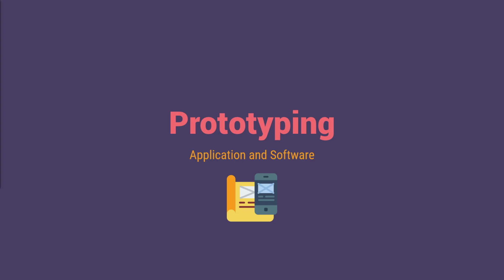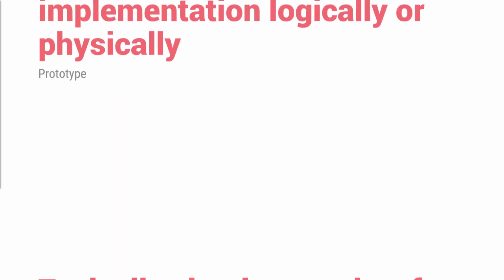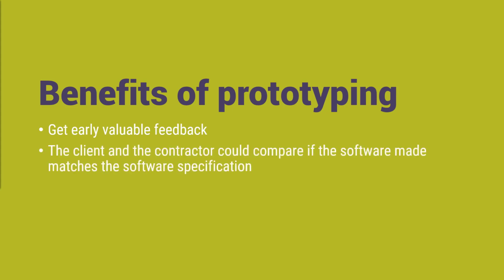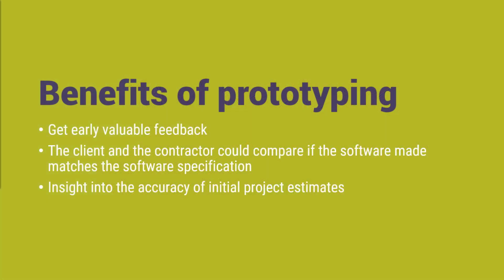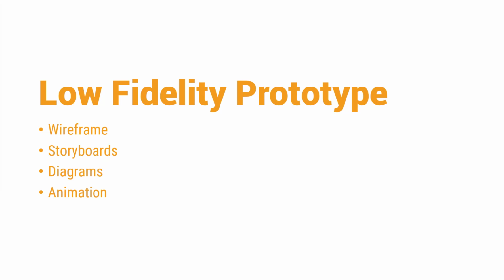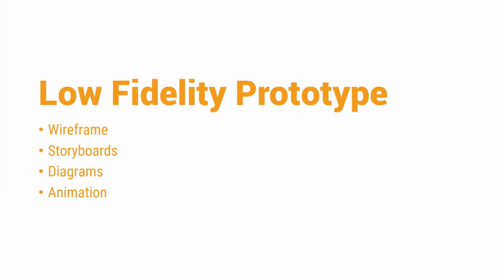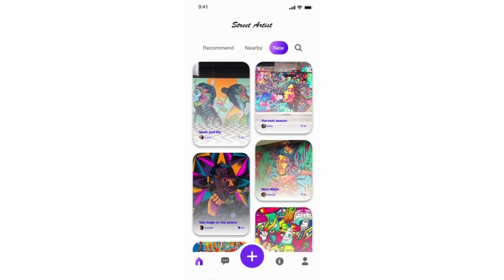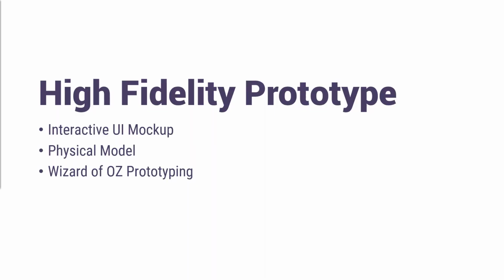Prototyping | Application and Software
CONTENTS
-Discuss what prototype is and its purpose
-Software and Application prototype
-Benefits, advantages, types and process of prototyping